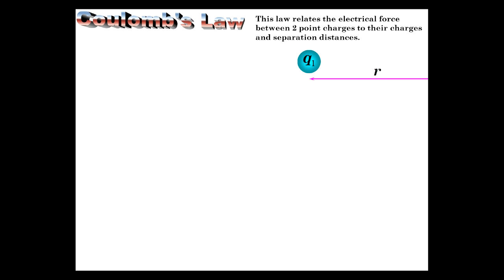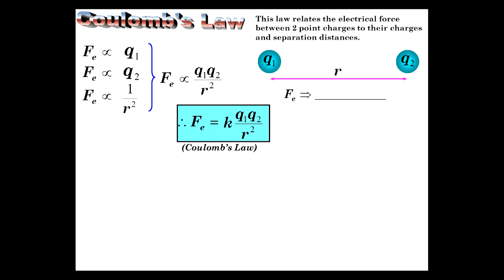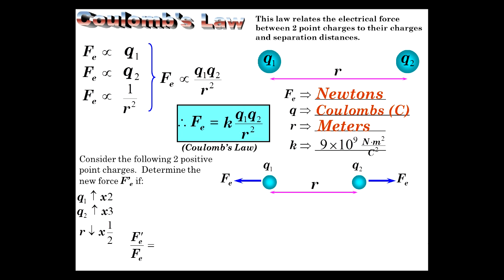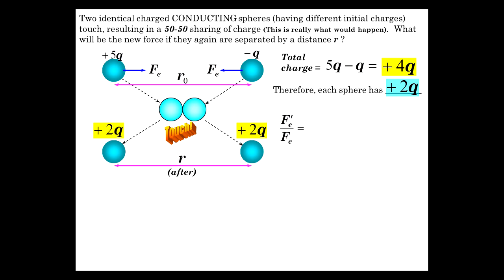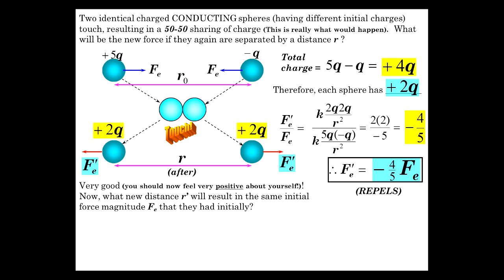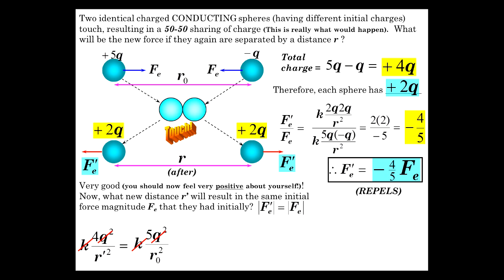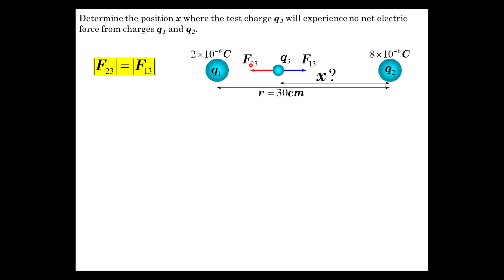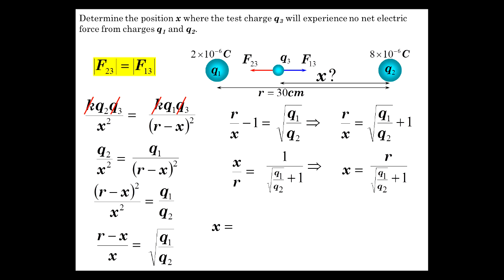Electrostatics Part 3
Coulomb's Law along with examples